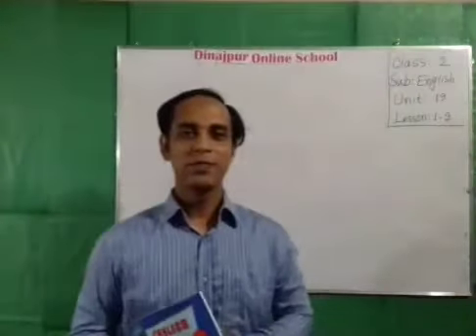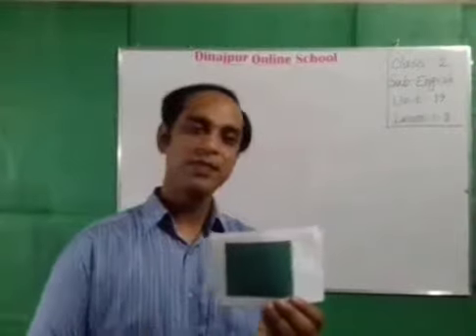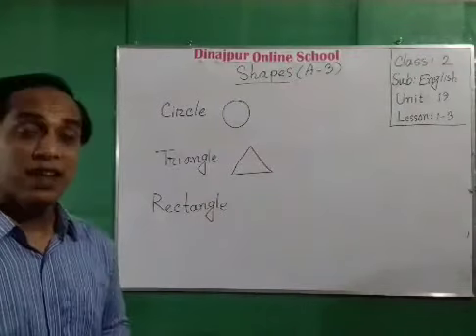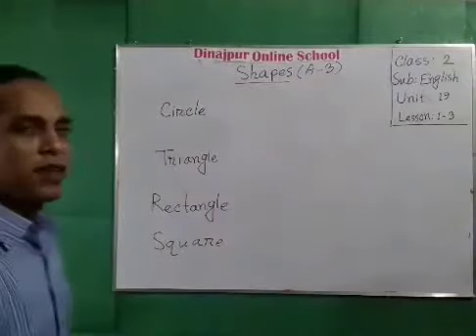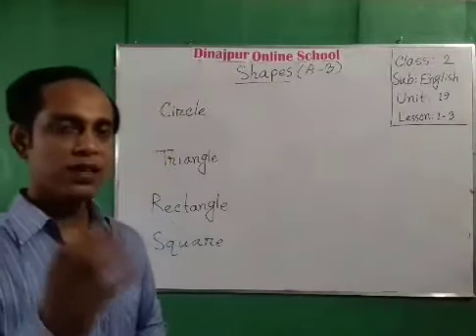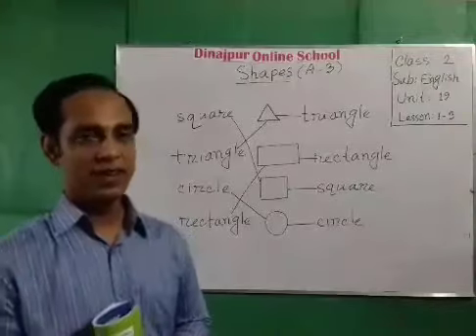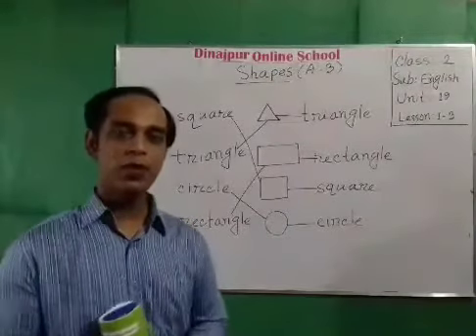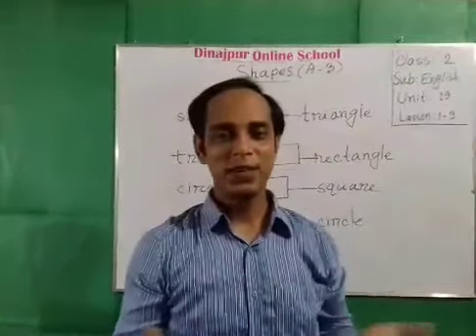Class 2 English | Shapes | Triangle | Rectangle | Squre | Circle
Class 2 English. Shapes.

NOTE: I am always interested to hear from you because I care. If you have any question, feedback about my channel, suggestion for my tutorial please let me know. I response quickly as soon as possible.

Thanks
Edu Tech Bd  Team